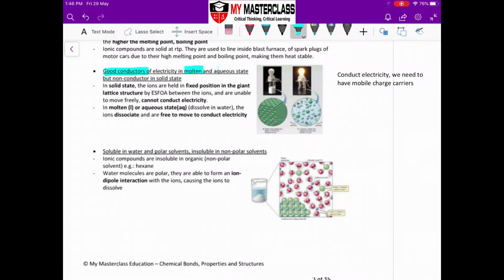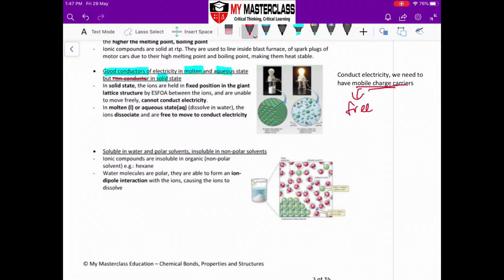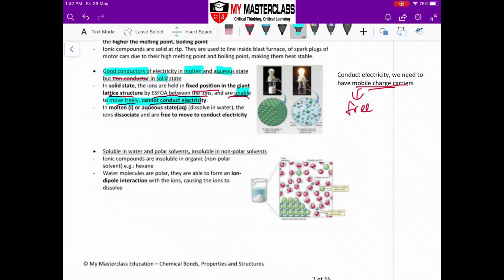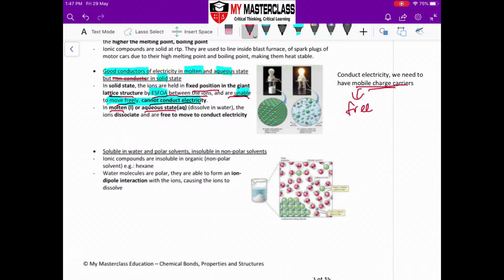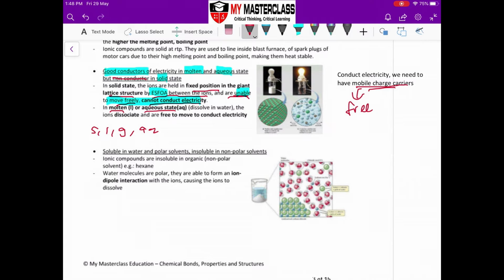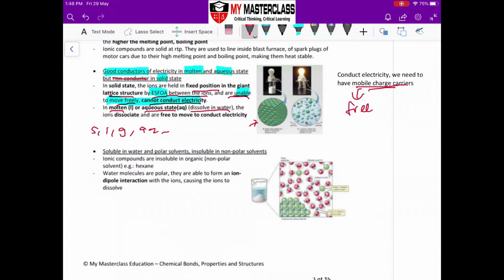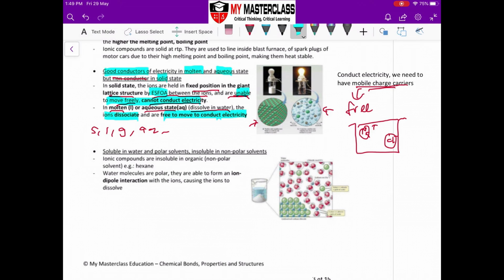Lower Sec IP Chem: Chemical Bonds - Electric Conductivity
In this video:
- How chemical bonding affects electrical conductivity of compounds